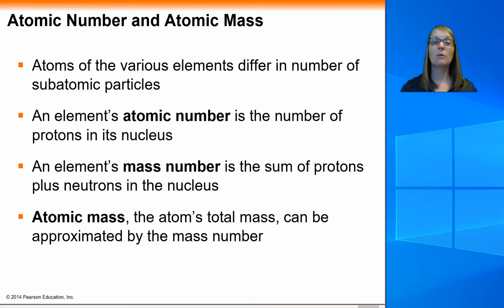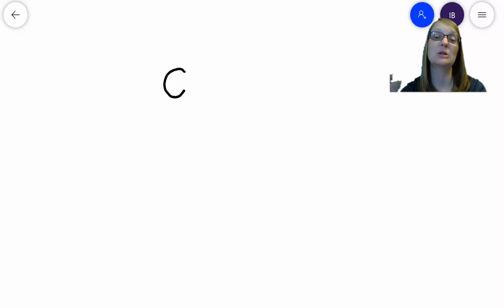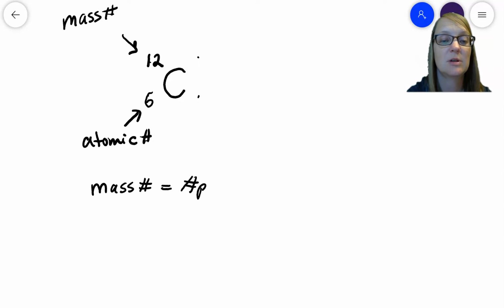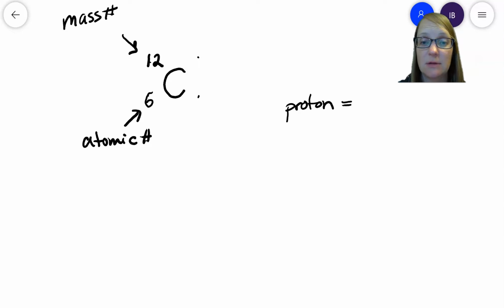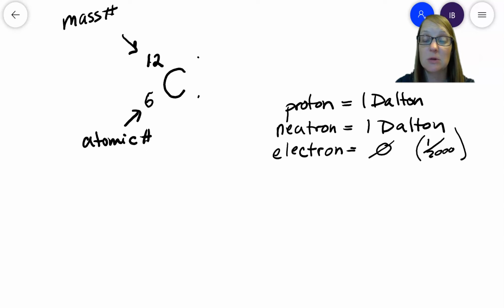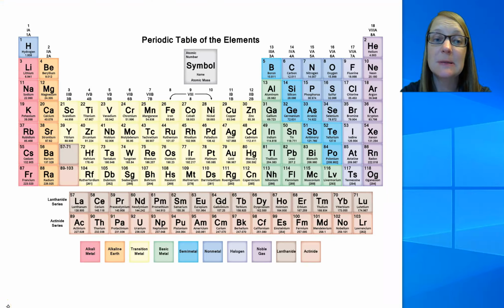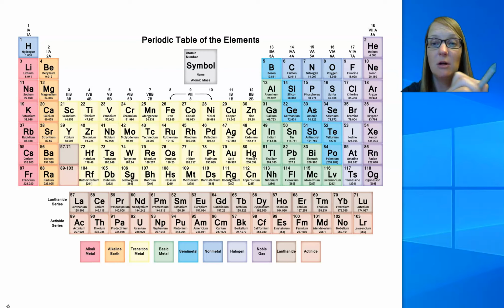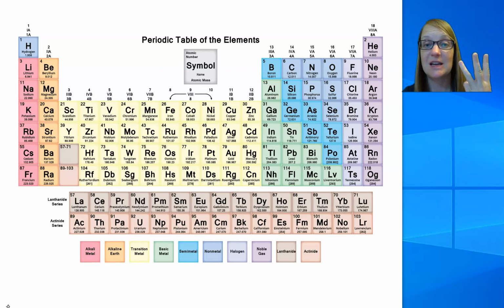Chapter 2 Atoms and Protons